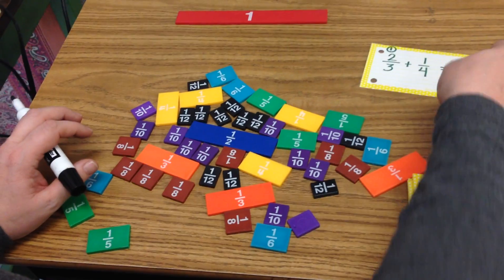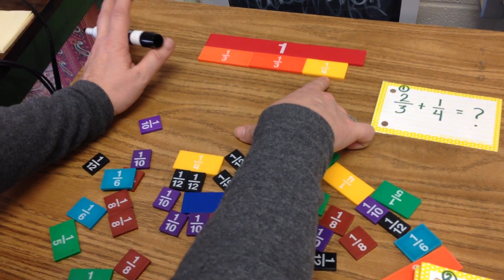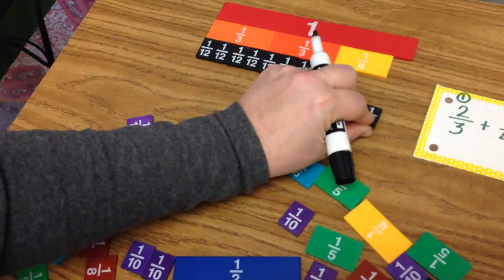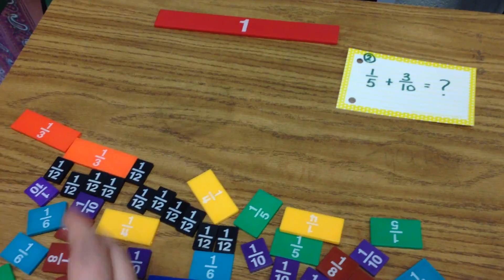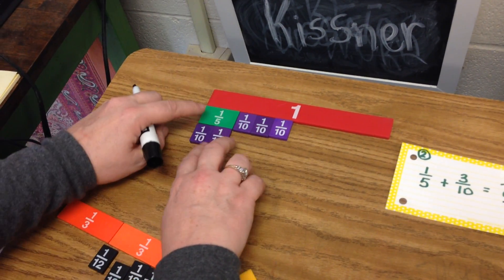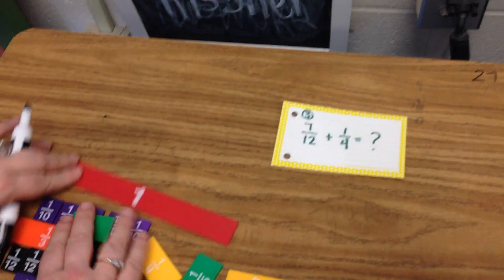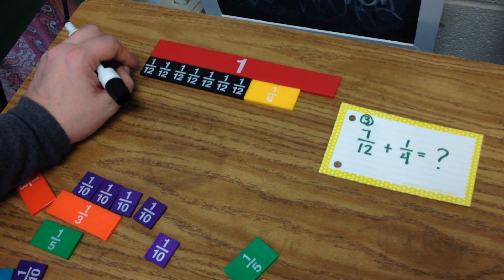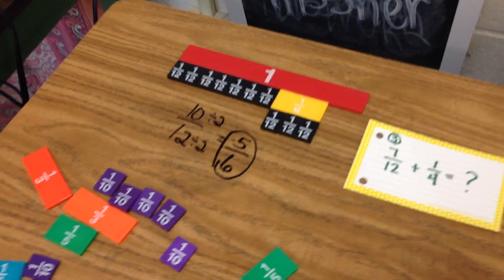add fractions with modeling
This video shows how to add fractions with unlike denominators using fraction tiles.